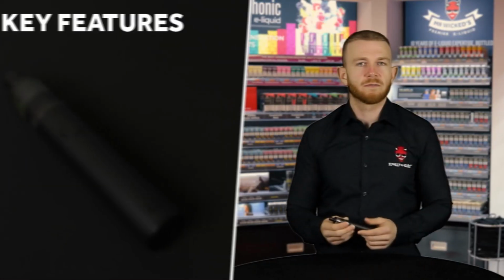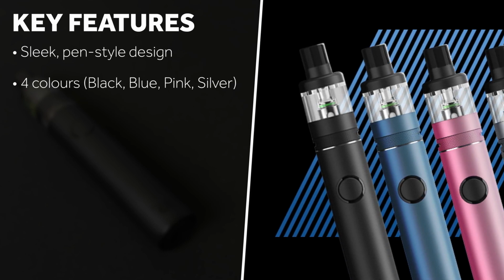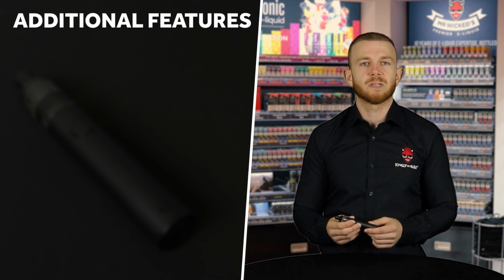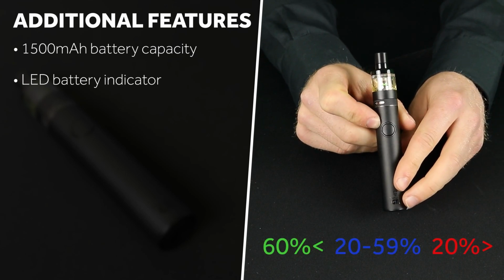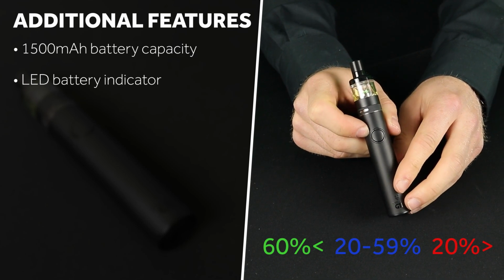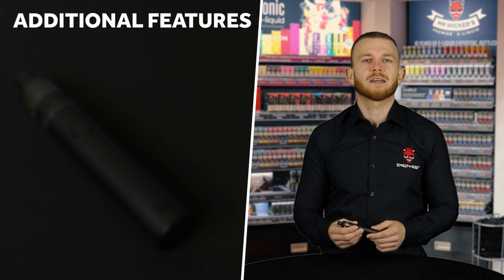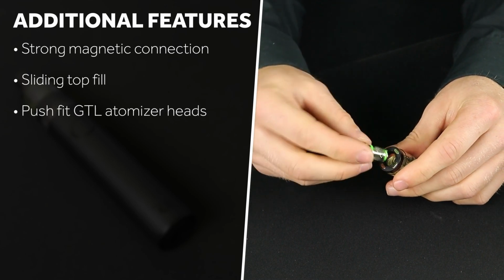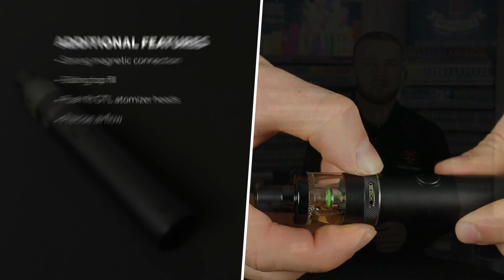Totally Wicked Presents: Tornado GTL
The Totally Wicked, Tornado GTL has everything a vaper needs.
Push fit atomizers, sliding top fill and a sleek pen design.

Reliable, user friendly and high performance.